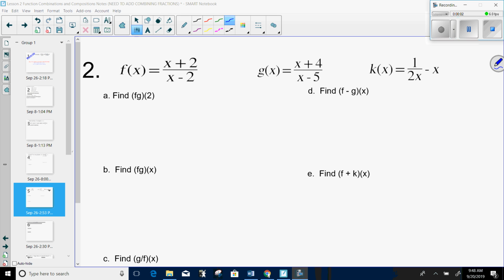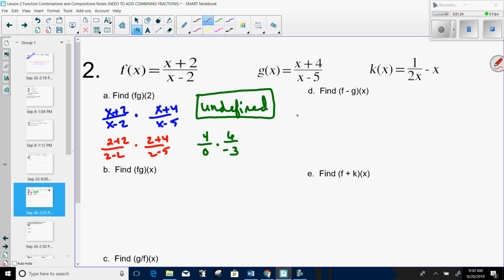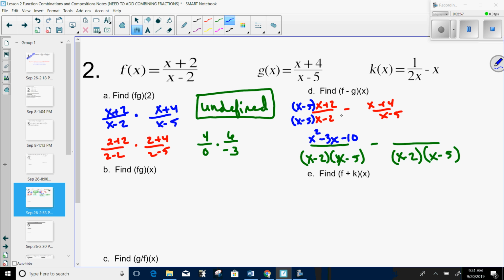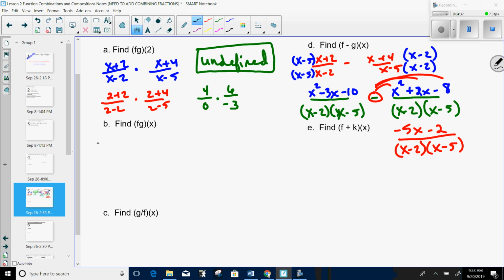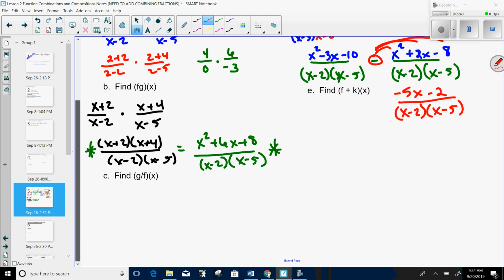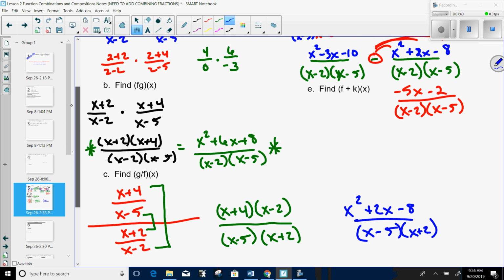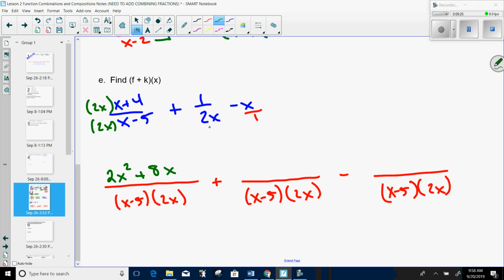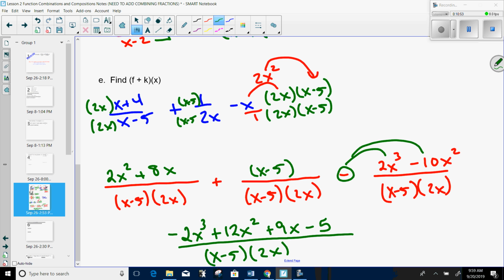Lesson 2 Alternate #2 Examples